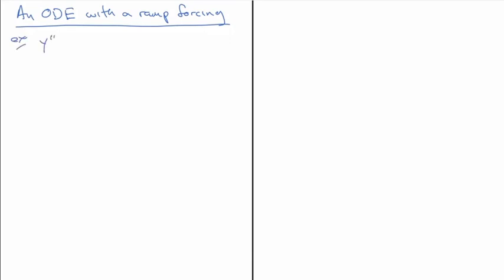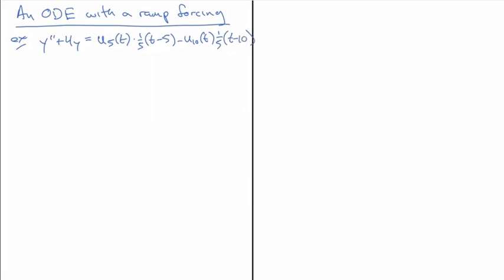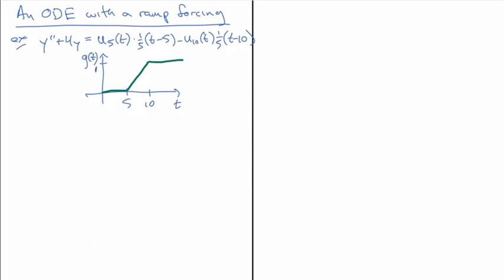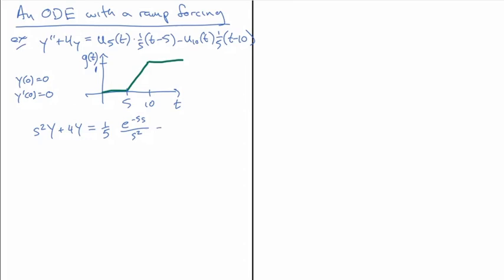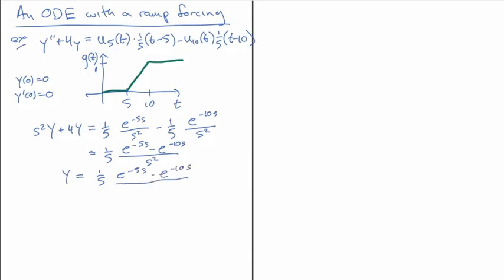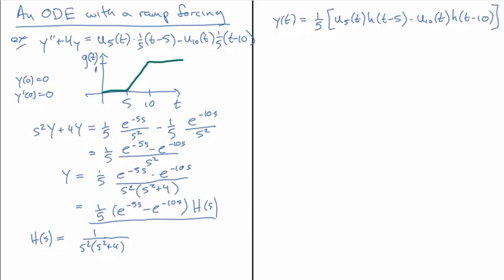Solving an ODE with a ramped forcing inhomogeneity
In this video, I solve an ODE with an inhomogeneity consisting of a piecewise linear function that is referred to as a ramp function.